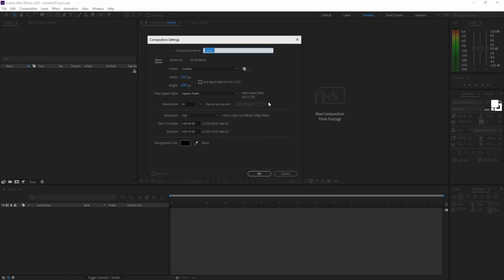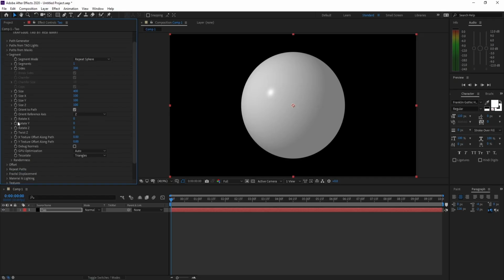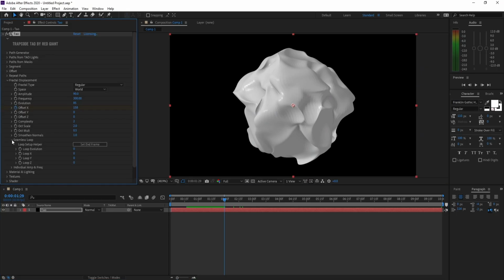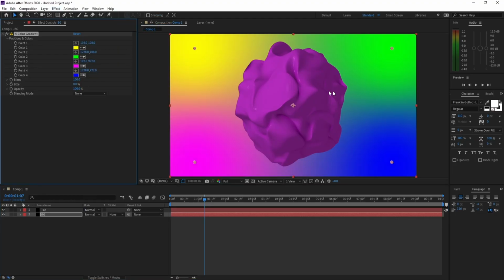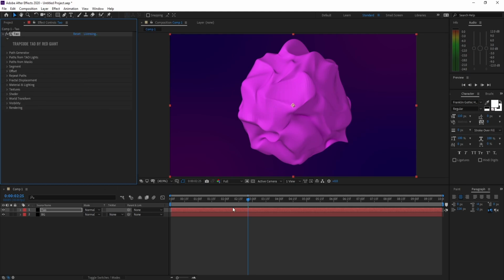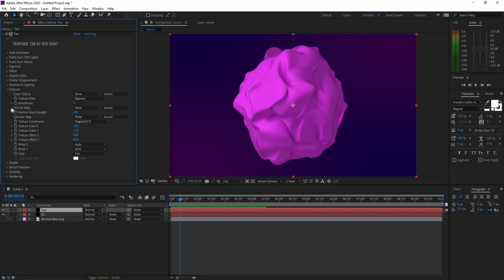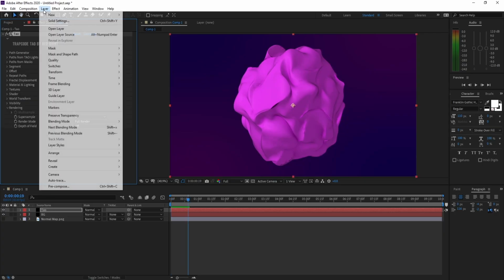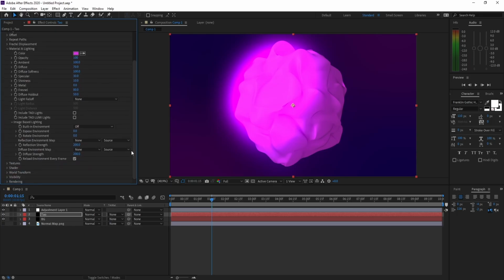Create a Metallic & Glowing 3D Shape in After Effects | Trapcode TAO Tutorial"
Learn how to create an abstract, metallic, and glowing 3D object in After Effects using Trapcode TAO. In this tutorial, we’ll walk through modeling, animating, and lighting a fluid-like form that looks dynamic and professional — all without leaving After Effects!

🎯 Perfect for motion designers, VFX artists, and After Effects enthusiasts.